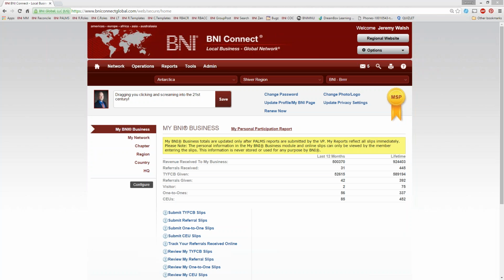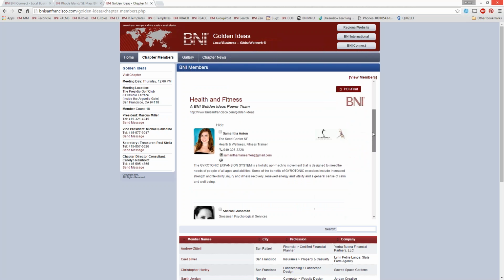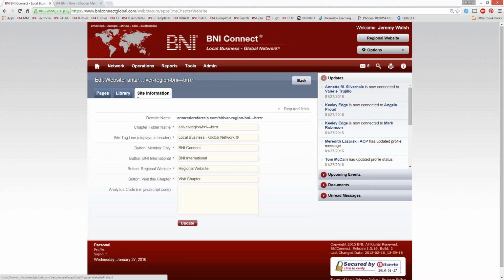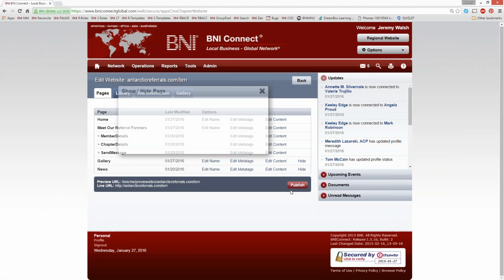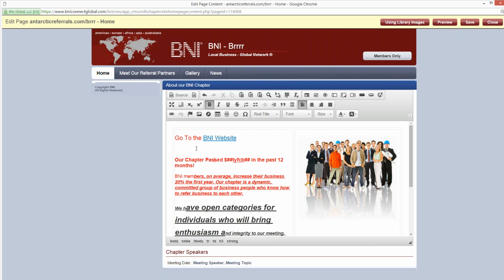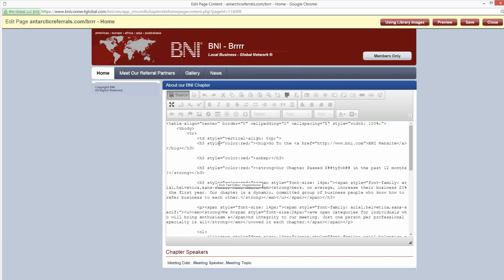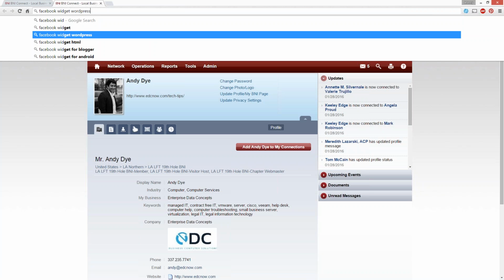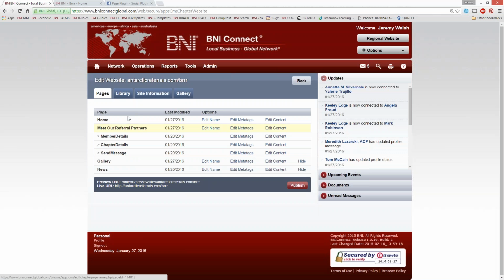Chapter Web Pages - January 27, 2016